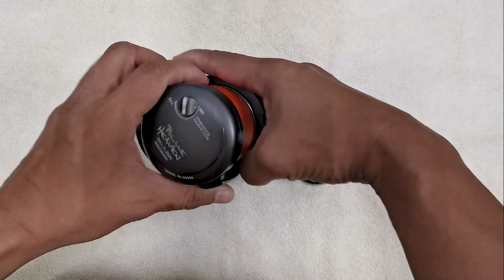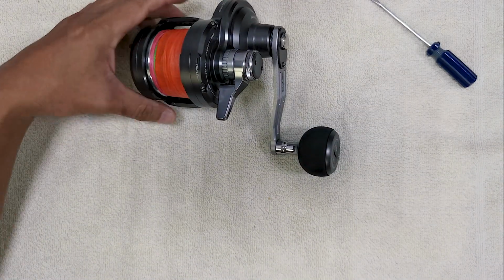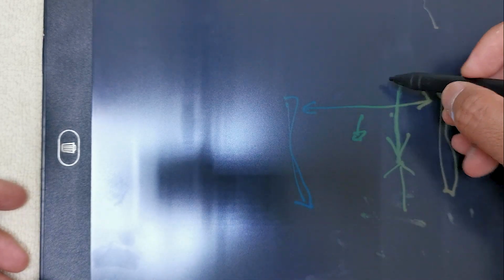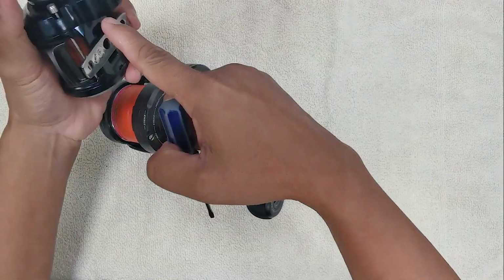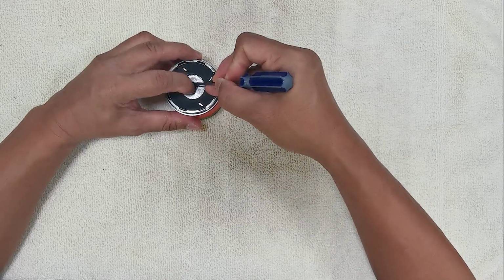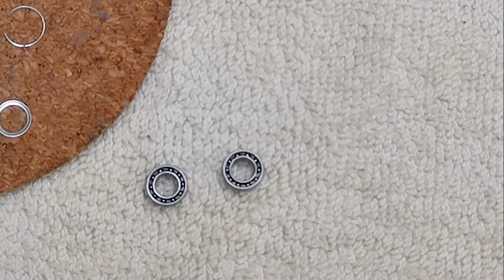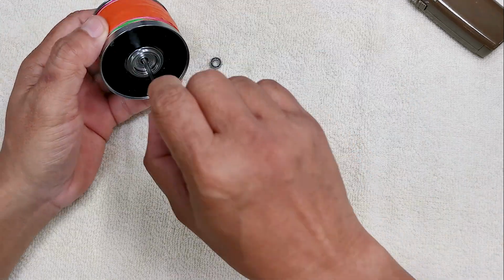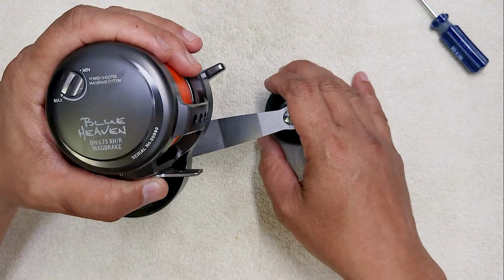Costing $1400, COULD THIS BE THE WORLD'S MOST EXPENSIVE CASTING REEL?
COULD THIS BE THE WORLD'S MOST EXPENSIVE CASTING REEL AT $1400?

BLUE HEAVEN L75XH/R MAGBRAKE
The recently released L75 from Studio Ocean Mark has been anticipated. A delay in production made the wait even longer  for me - so when the reel finally arrived in the mail, I could not wait to get it on a rod so I could test it out.

Amazon Japan